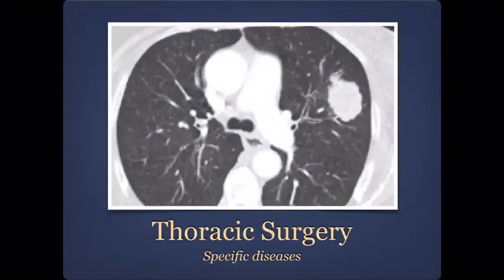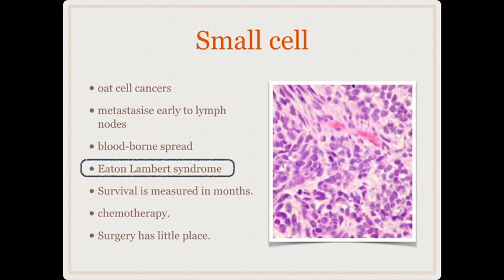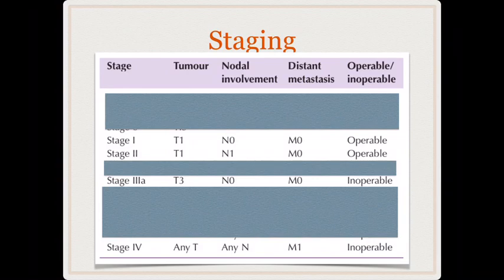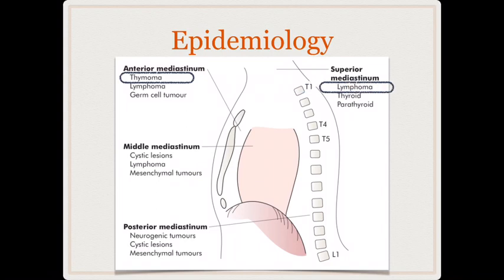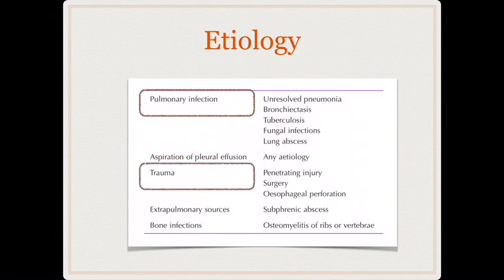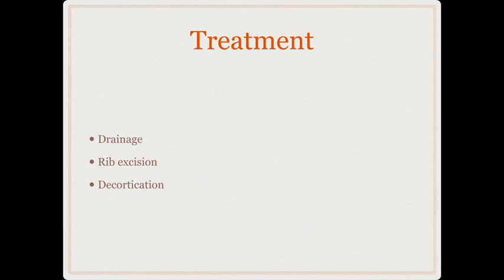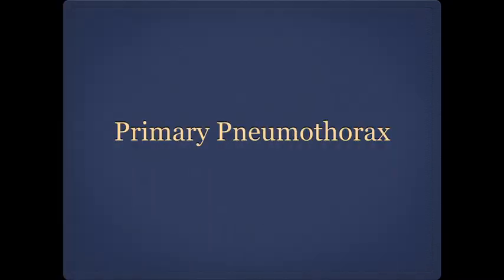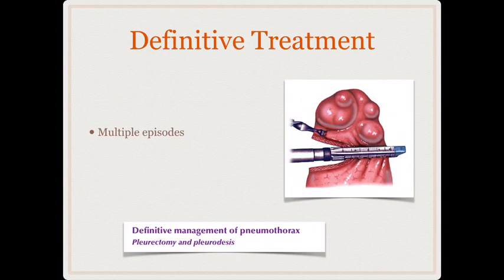Thoracic Surgery II - Dr Ashley Solomon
Lecture on thoracic  surgery for the sixth semester students of the MBBS course